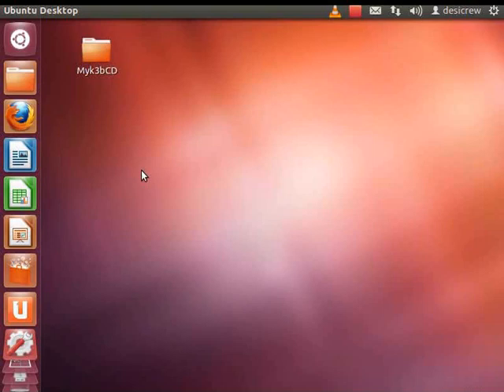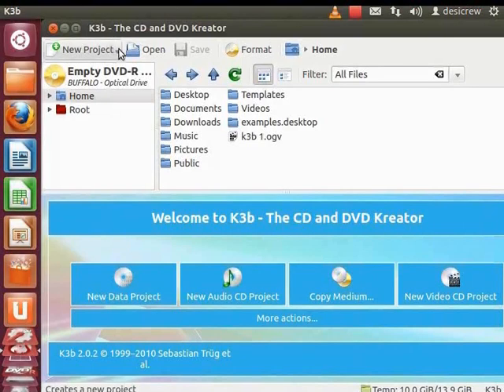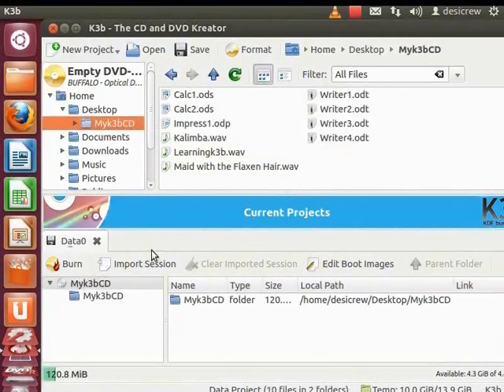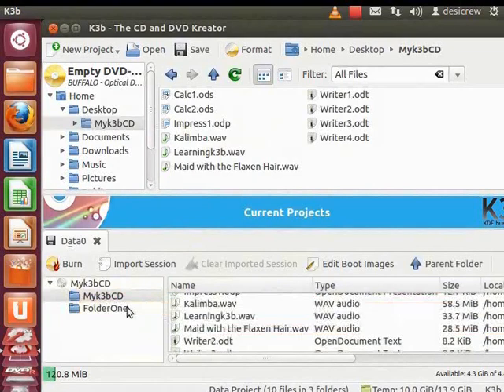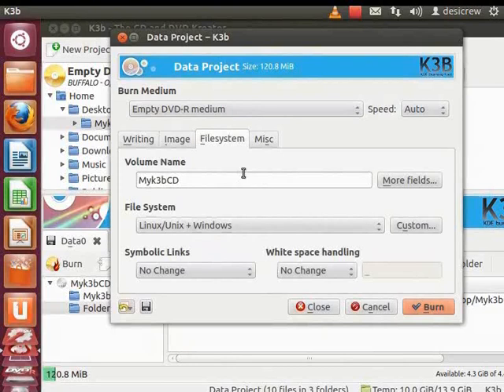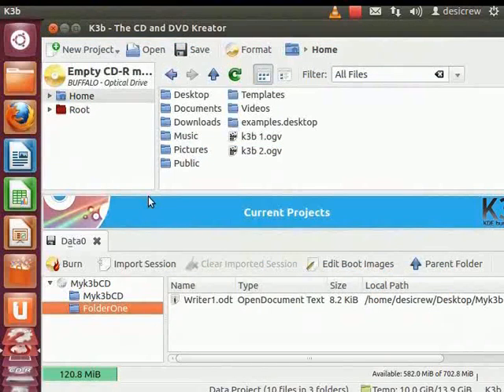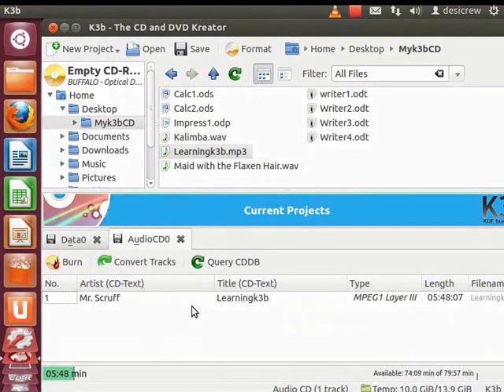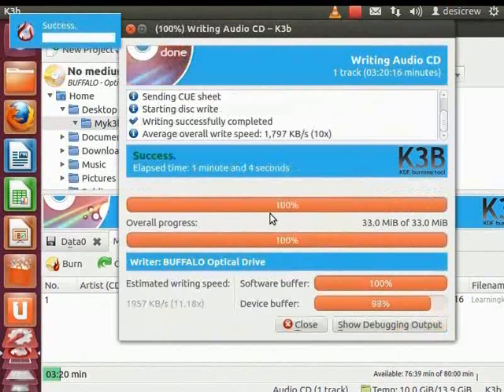Creating and burning CD DVD using K3b - English